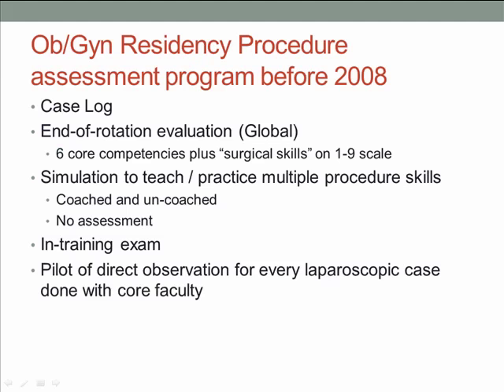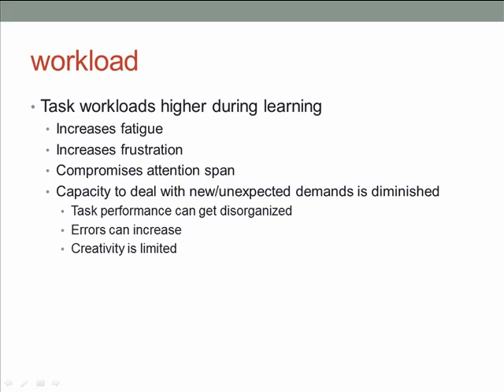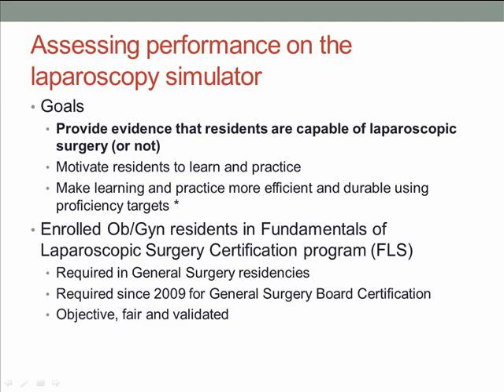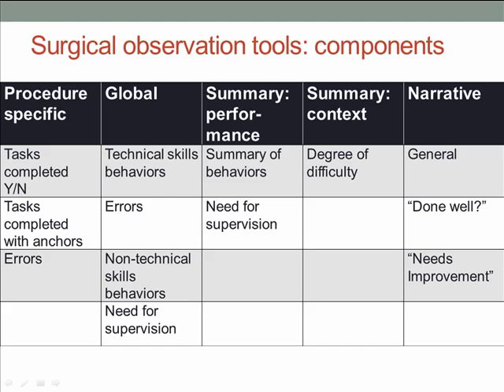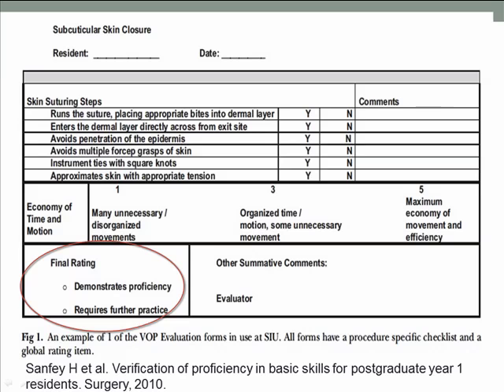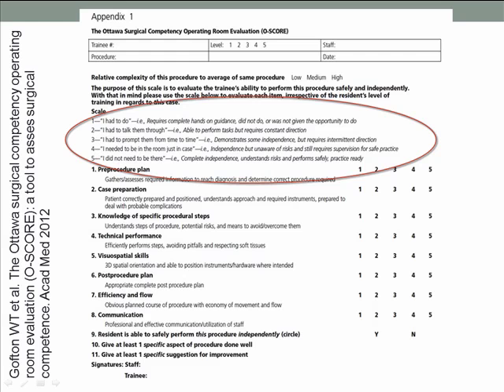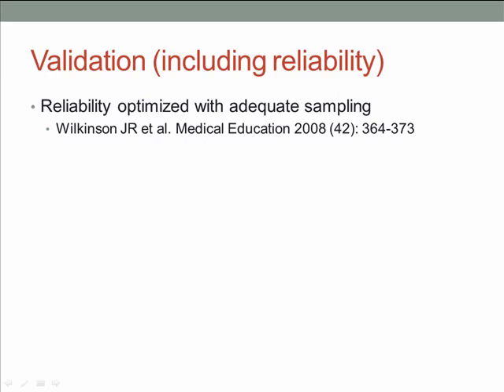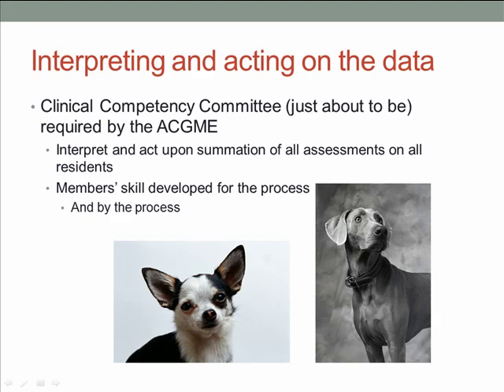Gosman 5 24